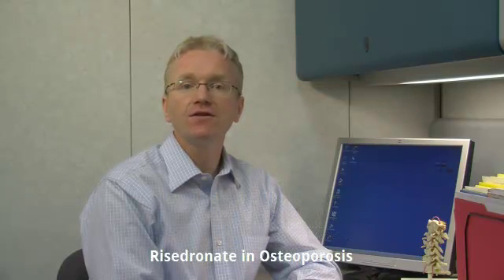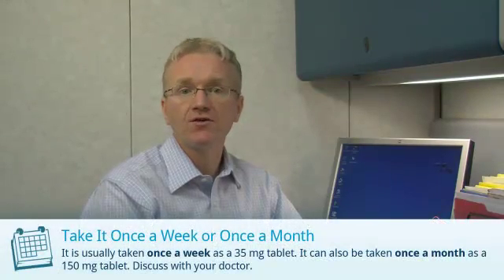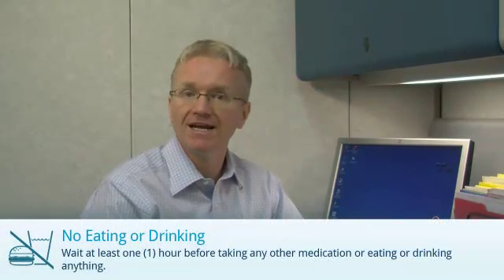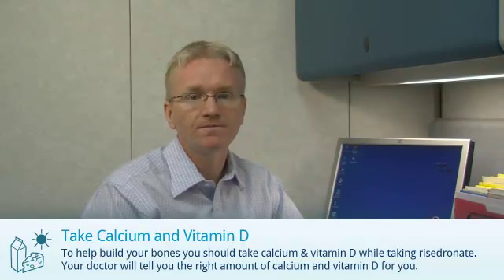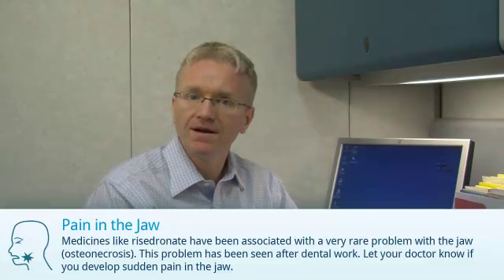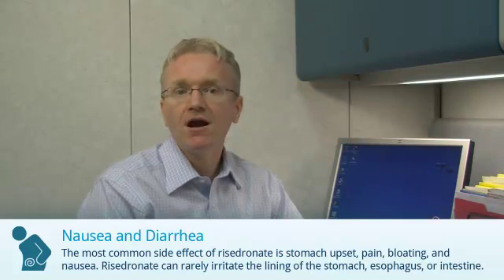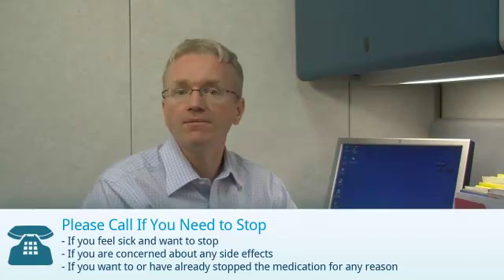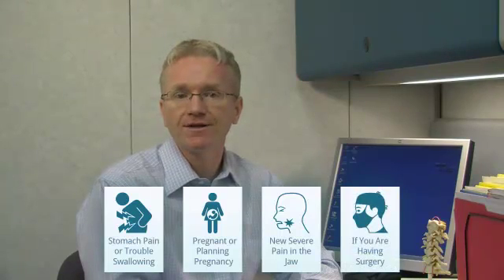Risedronate (Actonel)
A brief video describing the use of risedronate also known as Actonel for the treatment of osteoporosis.